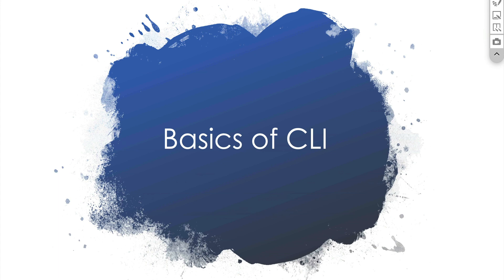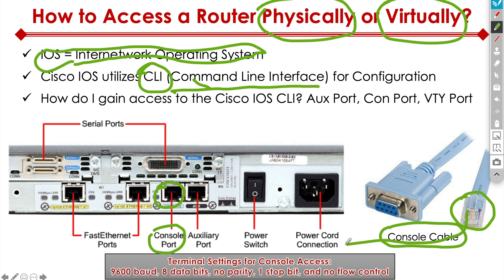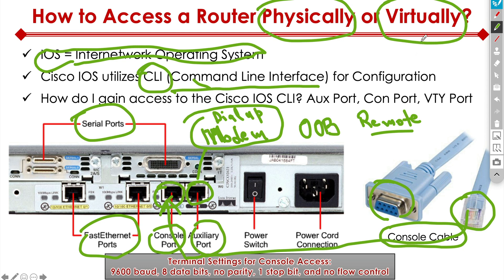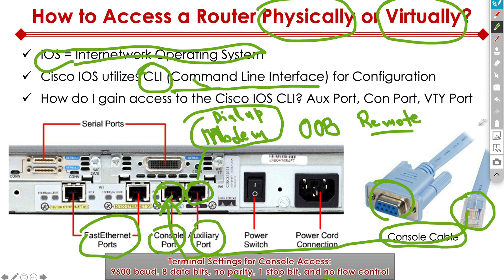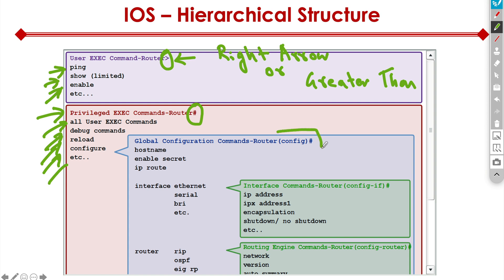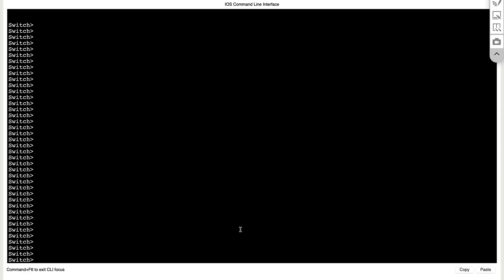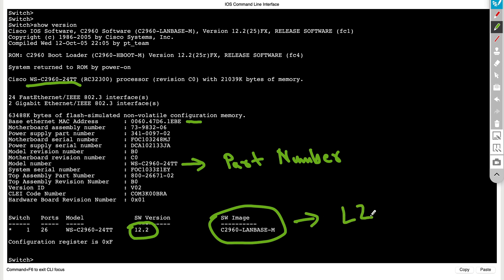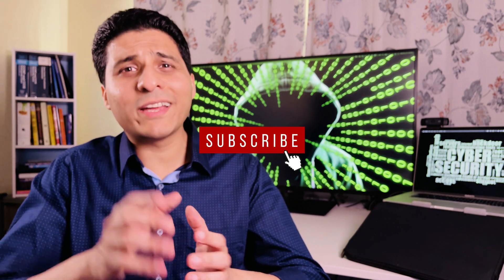Cisco CLI for Beginners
Are you new to Cisco CLI?  Do you find Cisco CLI confusing or intimidating?

If you do, you are in luck.  In today's video, I address these questions in under 9 minutes.  I explain the Cisco IOS CLI (Command Line Interface) structure at a high level.  As a bonus, I also explain how to connect to your Cisco router or switch either physically or virtually to gain access to CLI.

This video is part of my Tech Nuggets series.  The goal of tech nuggets is to cut to the chase & explain tech concepts in the form of small nuggets that you can consume right before walking into a customer meeting or a job interview.